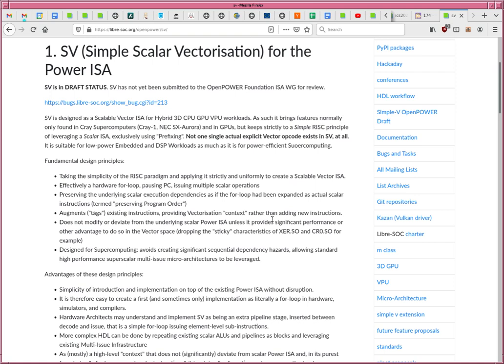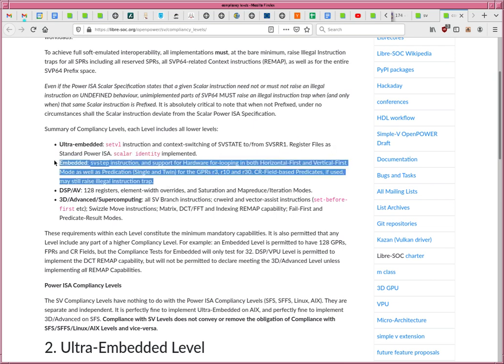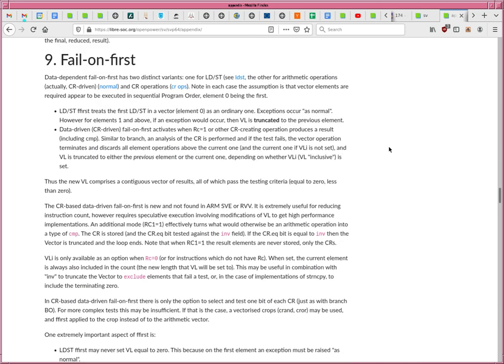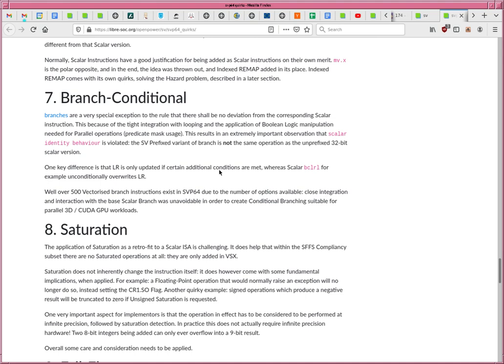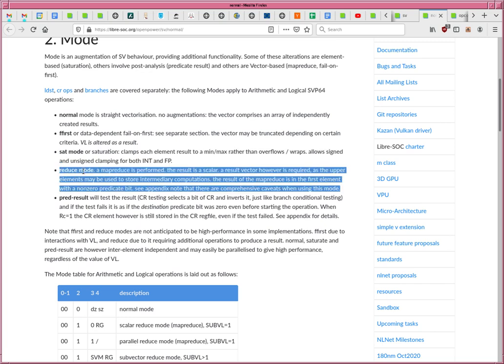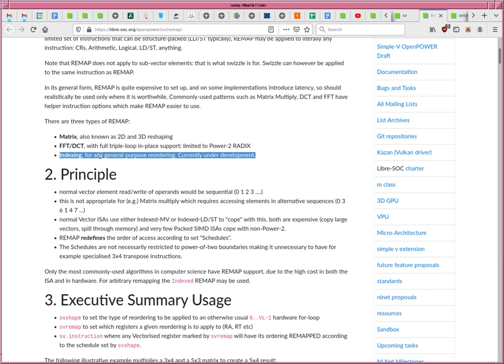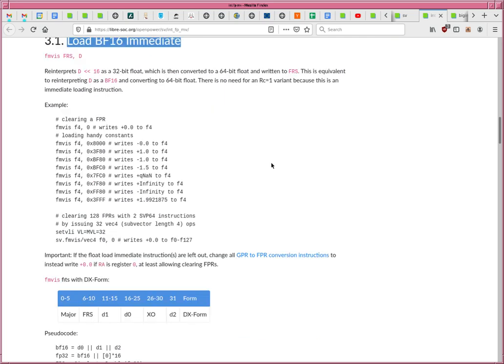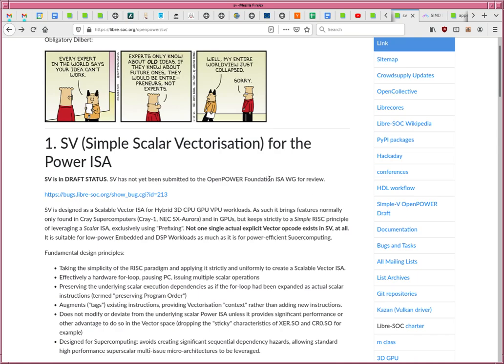DRAFT Simple-V Scalar Vector Extension for Power ISA, walkthrough of the spec on the Libre-SOC wiki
The Draft Specification for Simple-V, a strict RISC-paradigm Scalable Vector Extension for the Power ISA, looks big, because it is, having been in development now for almost four years.

Therefore, this video does a walk-through of the various pages, explaining why they are there, demystifying things somewhat and making them a little less intimidating.

Additionally, the alternative ISAs are mentioned and it is emphasised somewhat that, by comparison, Simple-V is small and uniform, thanks to being based on a strict RISC paradigm.

RISC-V RVV for example has been in development for over six years and requires 300 instructions (192 in RVV, dependent on 96 scalar RV64GC).  ARM SVE-2 needs around 9,000 instructions (a dependency chain SVE2-SVE-NEON-Scalar), x86 AVX-512 has a similar chain of 10,000 instructions.

SVP64 is five.  five instructions.